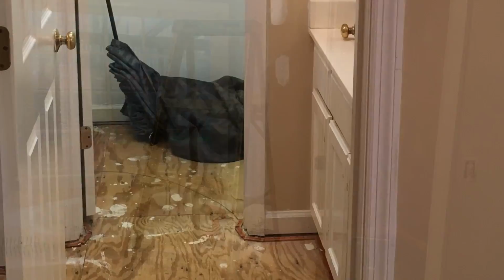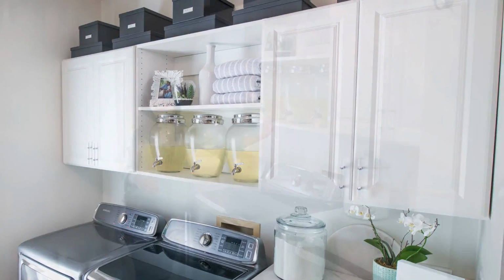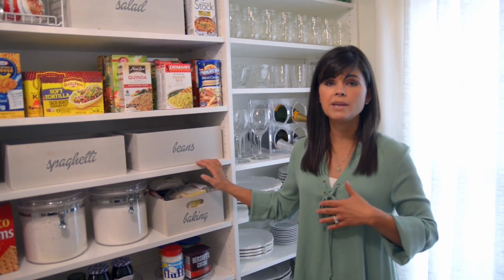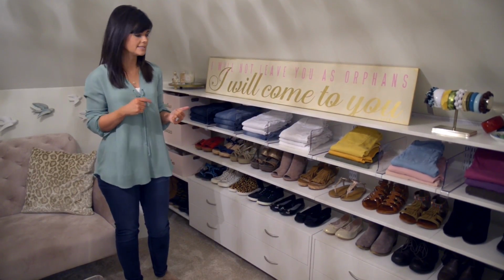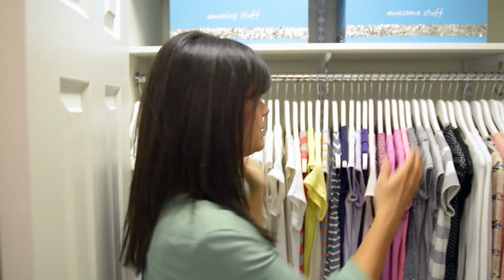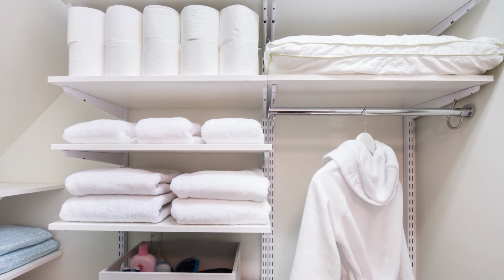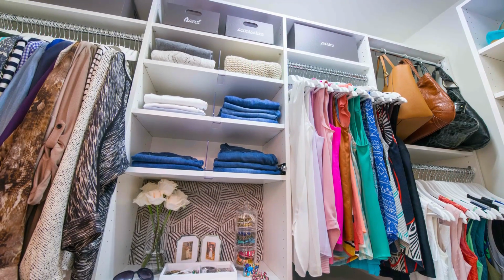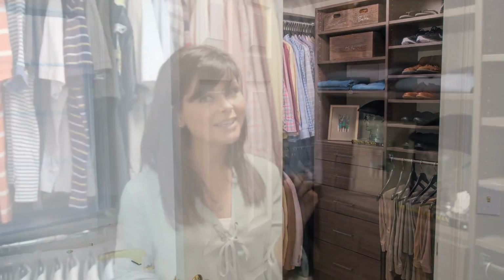Amanda LeBlanc's NEW Home Tour!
to get started getting organized!

See all the ways she organized her new home with Organized Living closet systems.